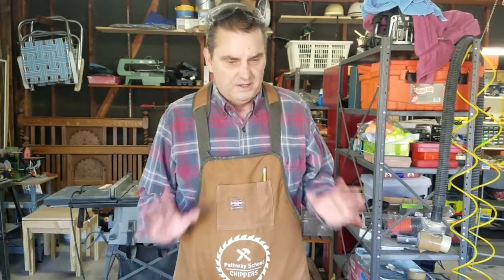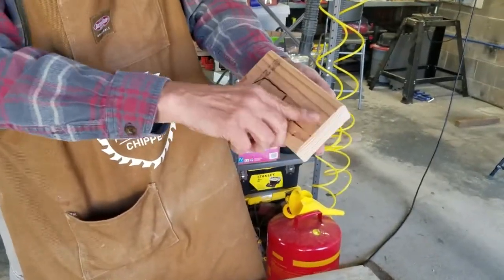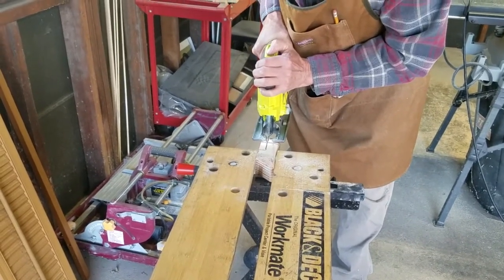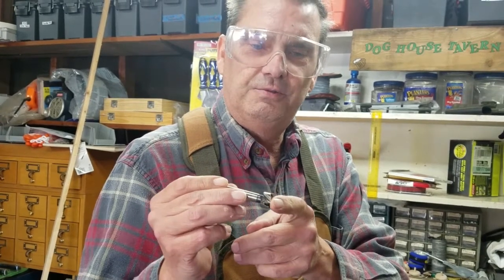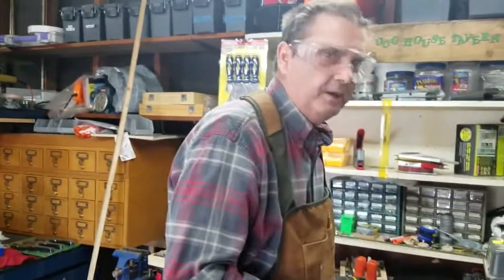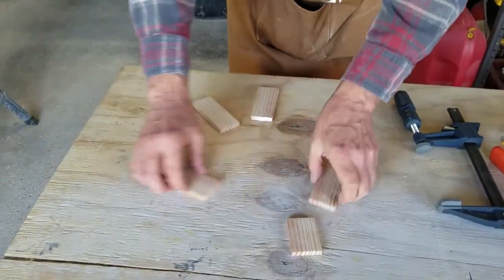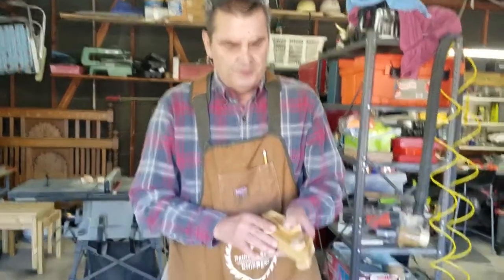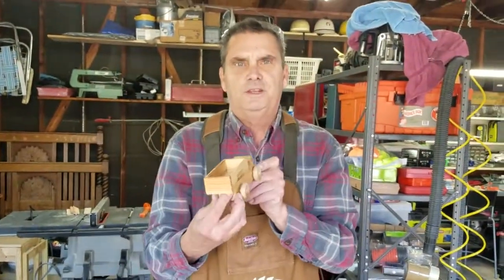Wooden toy truck (S2-E10)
(Engineering and Woodworking)
Basic Engineering and woodworking, how to make a Toy truck.